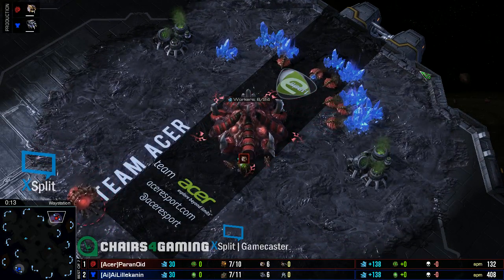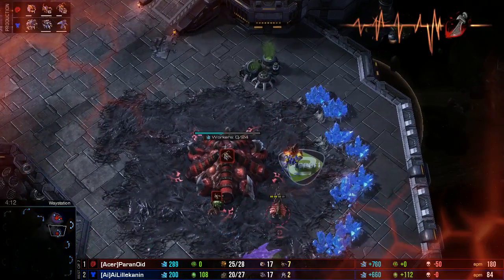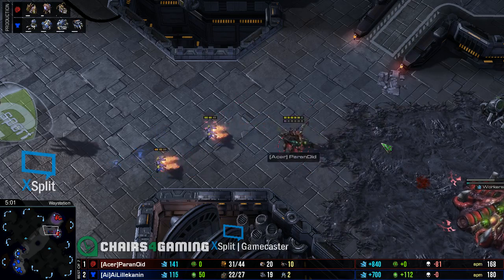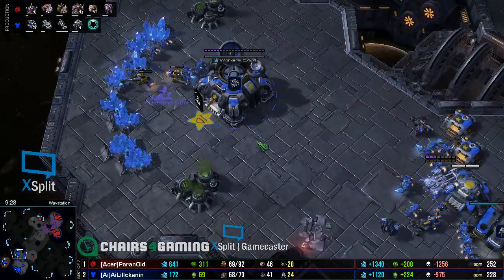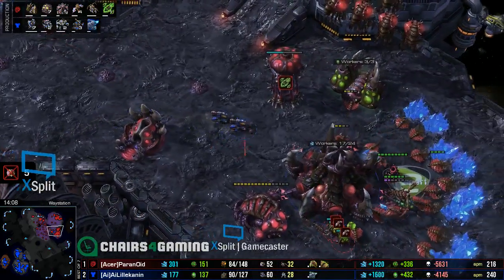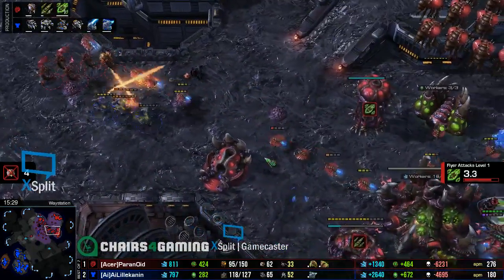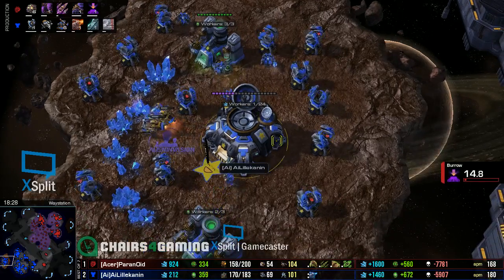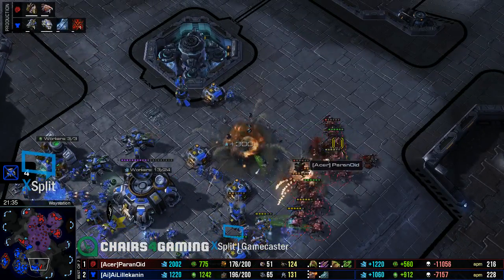Lillekanin vs Paranoid G4 - Xsplit Duels